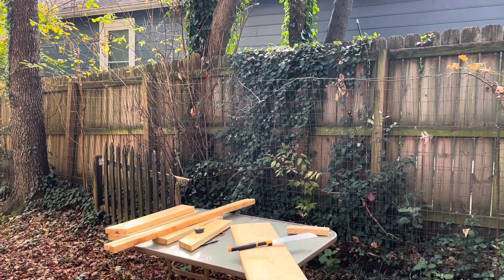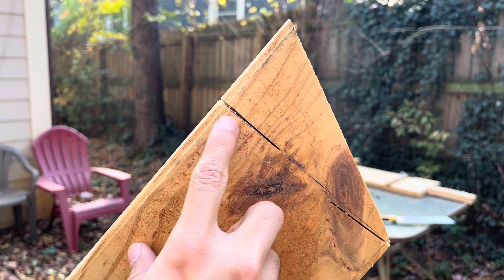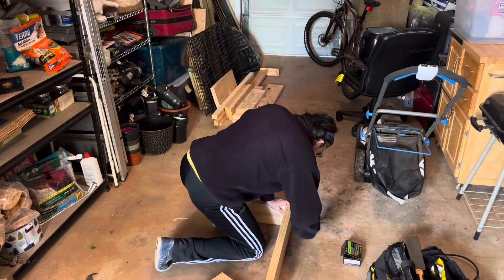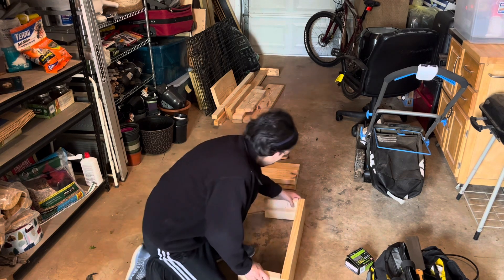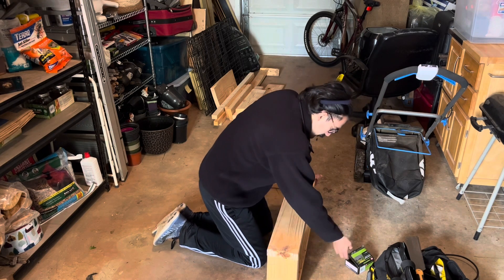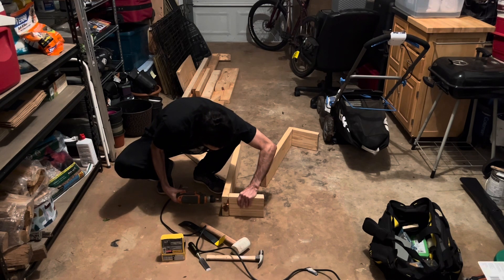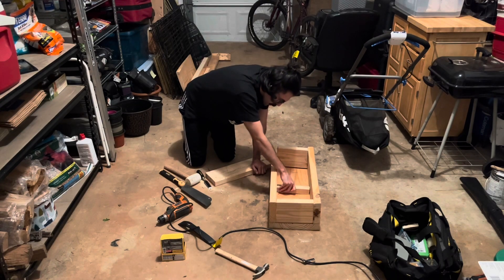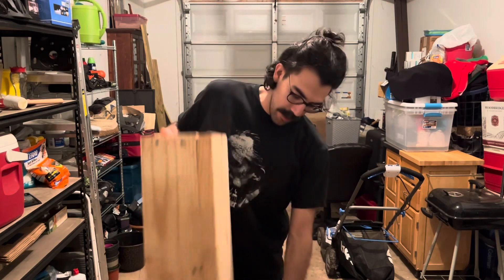What is What #2: Building a Wooden Box/Step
I building a wooden box that will be used as a step to get up on to a stage at Dynamic El Dorado an improv theater in Atlanta. It did not go according to plan and it took much longer to complete than expected. But I did it!